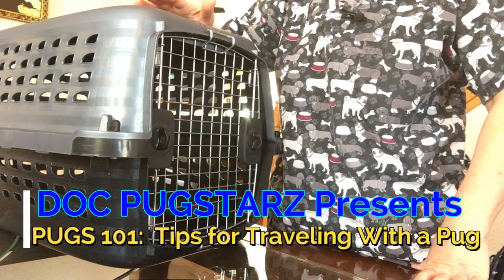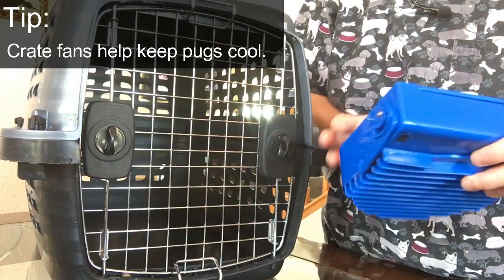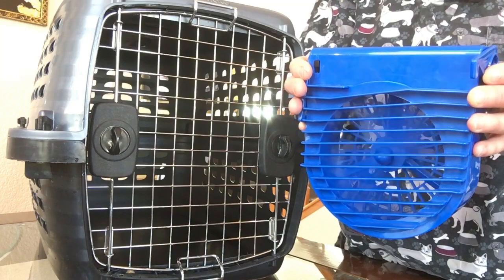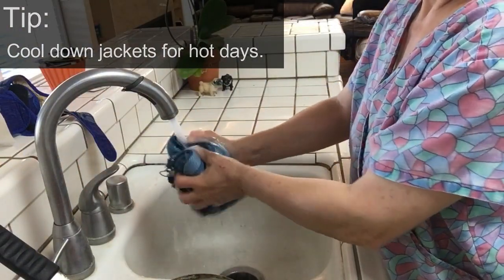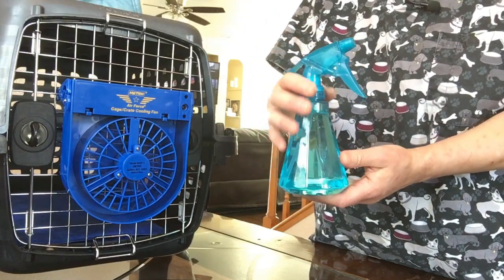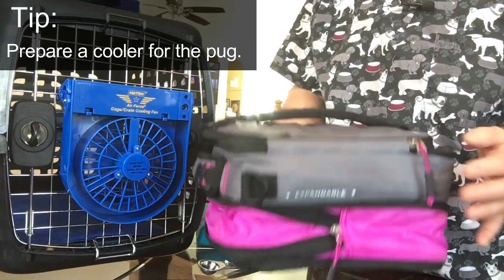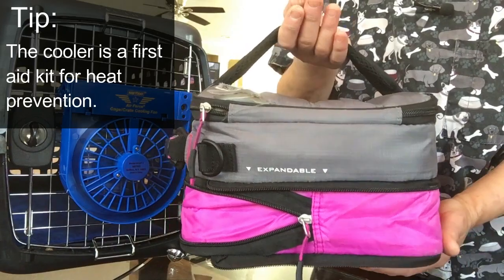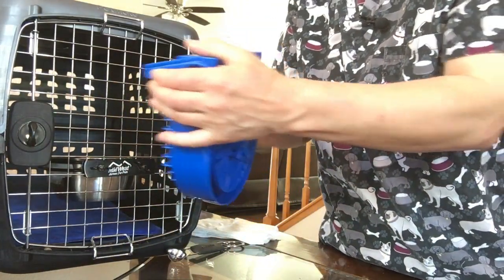Pugs 101: Tips for Traveling With Your Pug - Part 1: Safety & Heat Control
Spring and summer often provide more opportunities to travel with your pug.  In this Pugs 101 Information Series video, we share our tips on how we keep our pugs safe and comfortable while traveling in the car during warm temperatures.
Click the link to access the free PDF of the handout for this video
This is the 6th episode of our Pugs 101 series of informational videos that we plan to publish weekly to share tips that we've found helpful for life with pugs.
     This video has closed captioning.  We recommend putting them on by clicking the CC icon to see all of the instructions.
Do you have a topic you'd like us to feature in a video?  We'd love to hear from you!
     See us on Instagram @docpugstarz
     The music numbers featured in this video are: